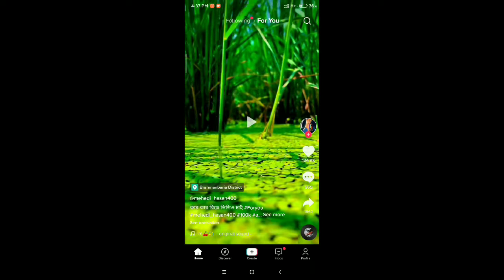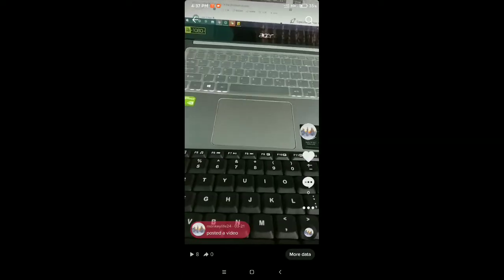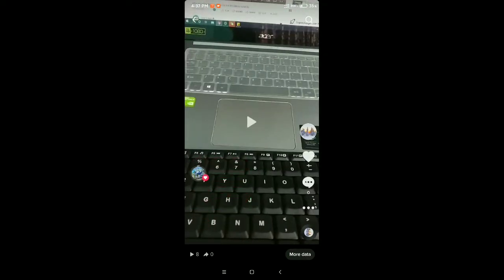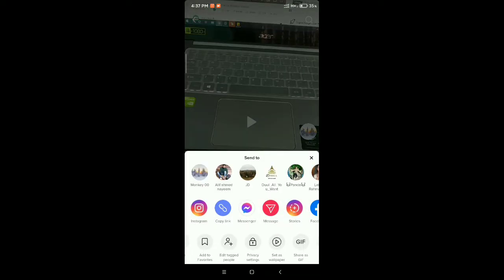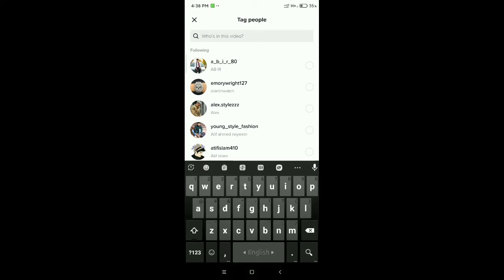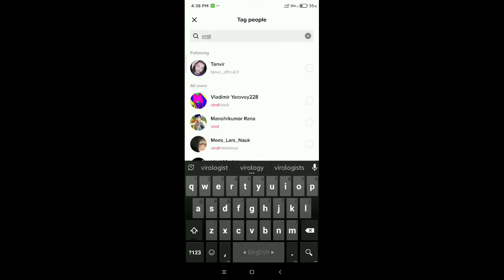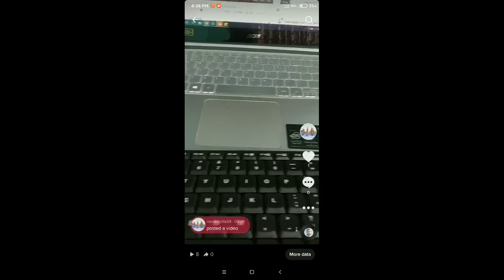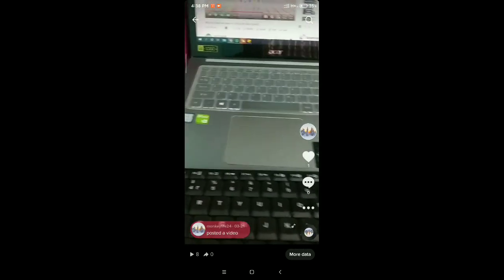How to Tag Someone On TikTok